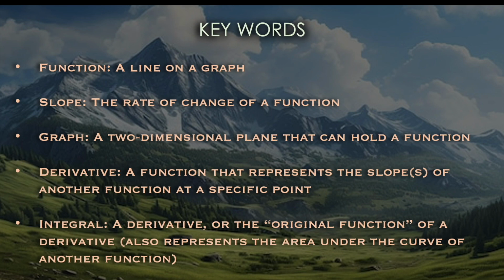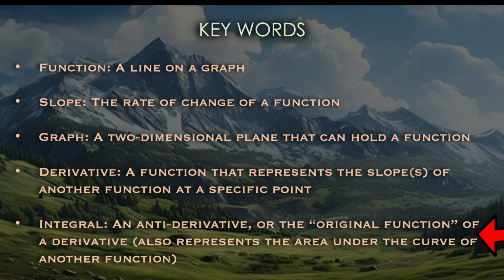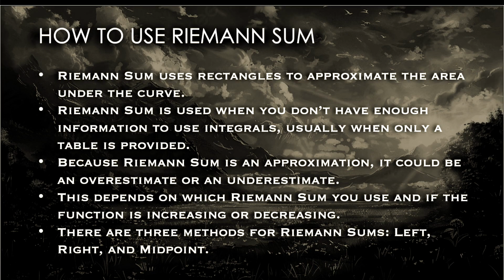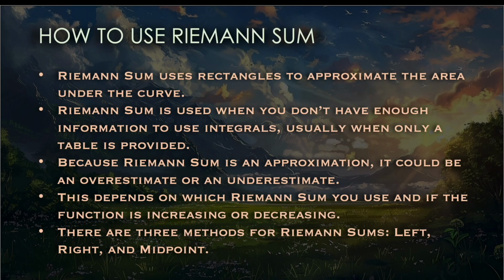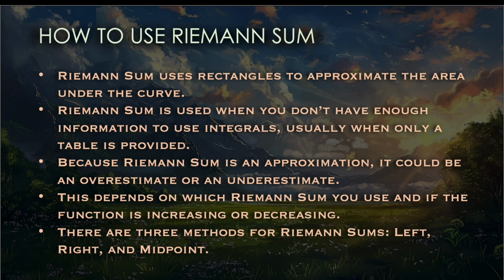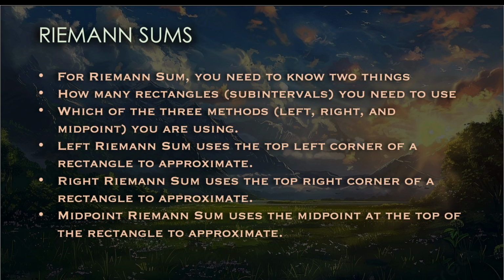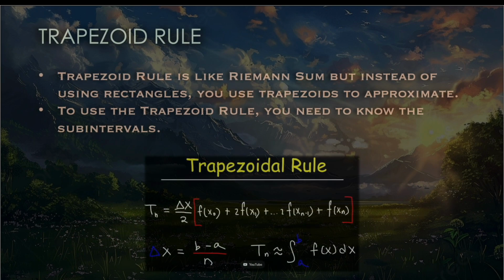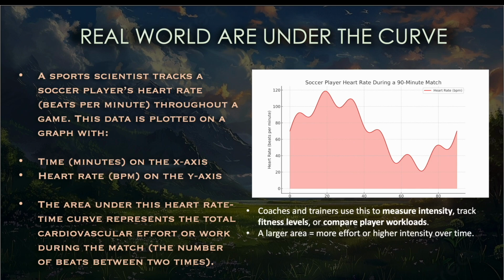Area Under the Curve (Math Final)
(Type calc)

Our project was about the area under the curve and how to find it using area, integrals, Riemann sum, and the trapezoid rule. We shared our topic using creativity by making a fun video that went through out topic with an organized timeline. We made the video creative by adding cool effects and sound effects, but we also kept it organized with a power point that had all of the sections that we needed to cover. Our group divided the work just about equally. We all recorded our voices and read the power point while we all worked on our parts of the project. Juregan did the first, second, third, and fifth slide while also designing the PowerPoint and putting transitions in the PowerPoint. This includes the title page and the slide where we answered the question, “what is the area under the curve?” Matt did the sixth to the tenth slide which includes most of the facts and the different methods on how to find or approximate the area under the curve. These incudes the slides that talk about area, Riemann sum, integral rules and trapezoid rule. Leo did the slide which talked about how to use the area under the curve in the real world. This includes doing lots of research on what area under the curve is used for in real life. Although Frankie rarely worked on the actual PowerPoint other than the fourth slide (the key words slide), he edited the video and made our presentation creative. This includes edits, sound effects, putting our recordings in the right place, the outro, and making it so the video sounds just right. Overall, we all worked hard on this project and together. During this project we have learned that teaching math is a lot harder than doing it. For example, when Matt was working on his slides, he was always questioning how he would teach or present a method. Should he say this or should he do that. This was especially true for the integral slide. He didn’t know what to put in the PowerPoint and what to leave out. In the end, he decided to put in a table that showed the basic rules of integration. Even though it was hard for him to teach integrations, he can do them just fine. In conclusion, teaching is a lot harder than doing the actual problems.